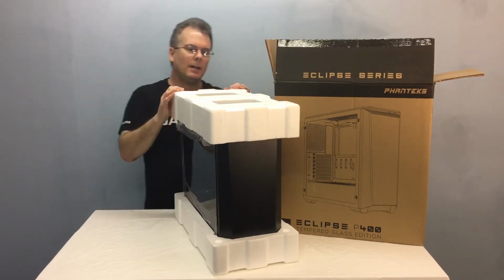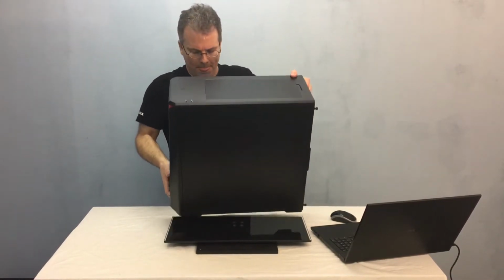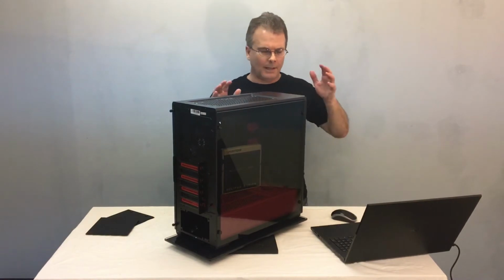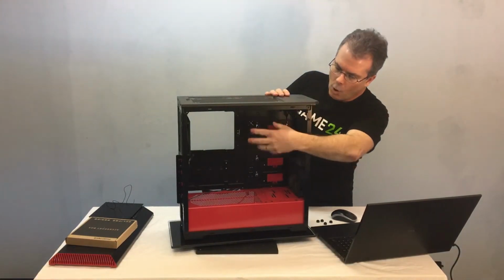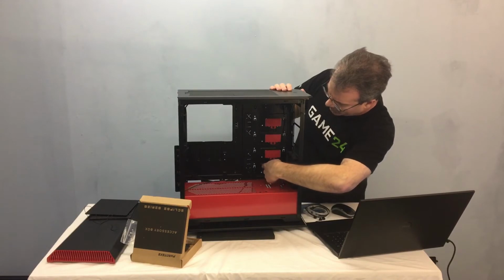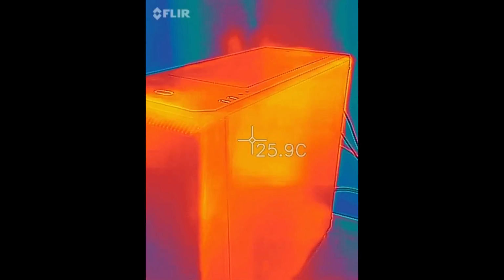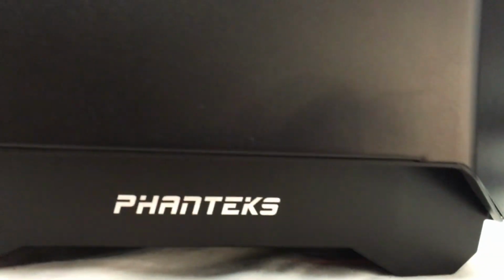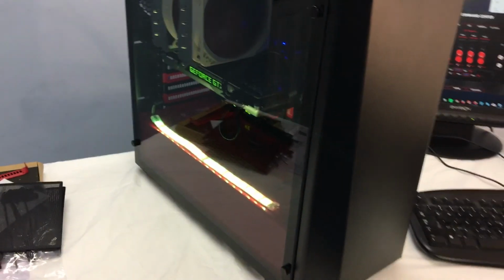Phanteks Eclipse P400S Case Review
This week Chris from OverClockersClub reviews the Eclipse P400S form Phanteks.